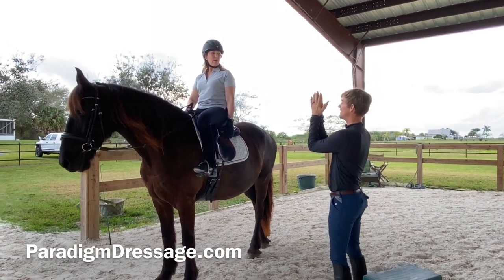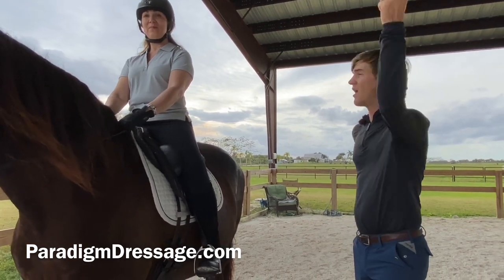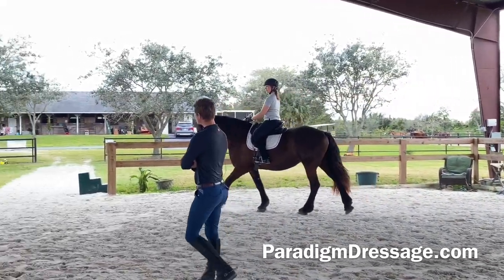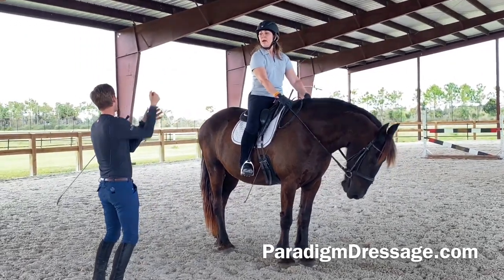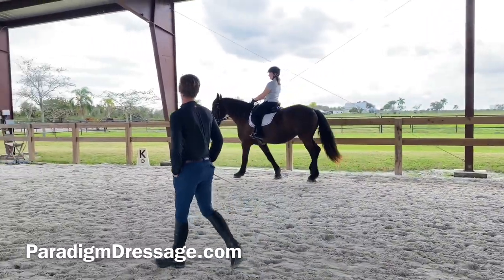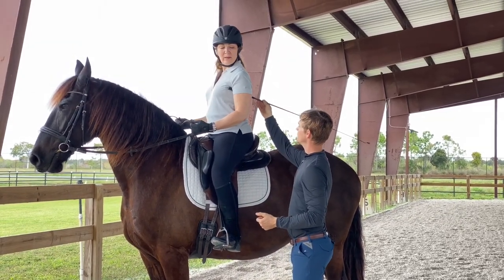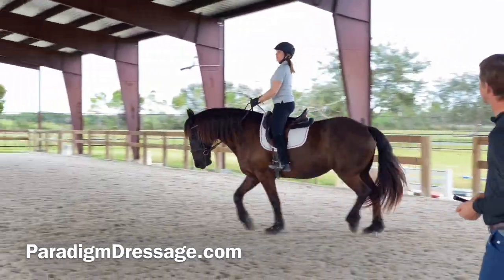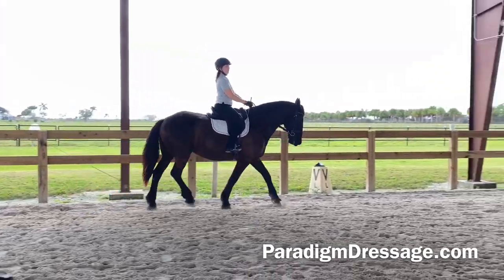learn horse and rider biomechanics basics with Leif Aho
Leif Aho is a international rider that specializes in horse and rider biomechanics.